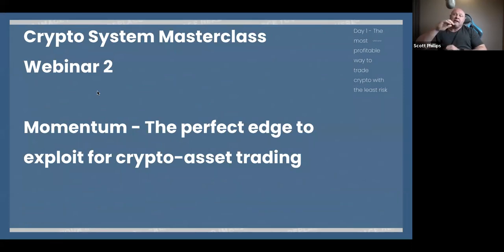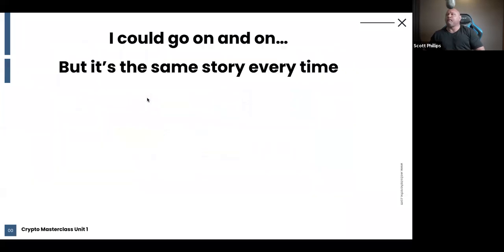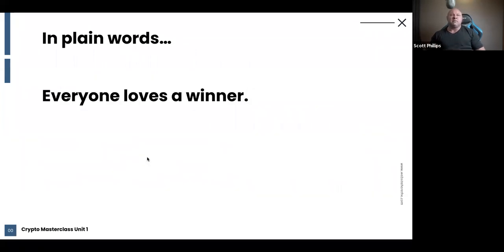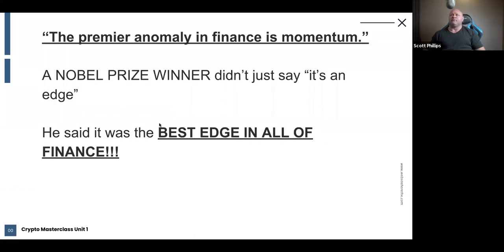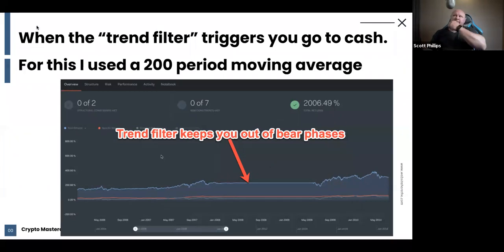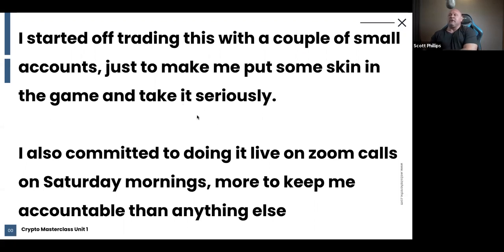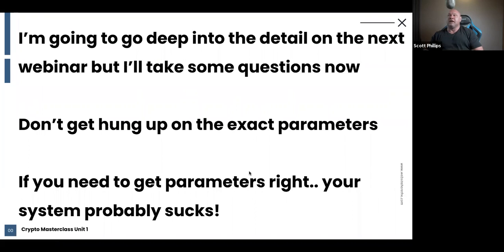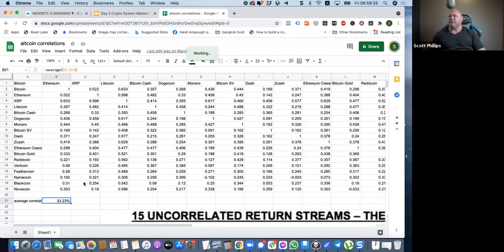Crypto webinar 2 of 4 momentum systems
This is the second in a series of 4 webinars on building crypto trading systems